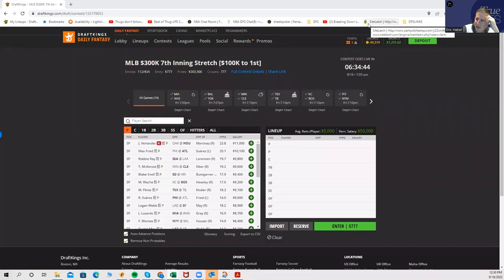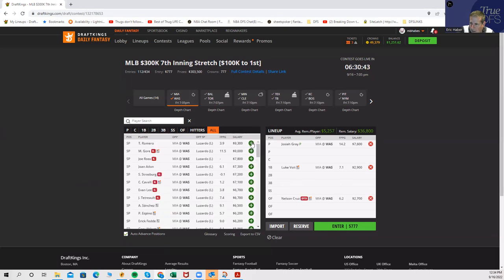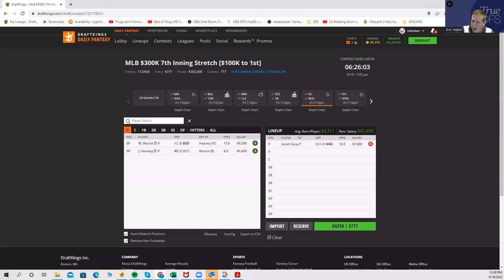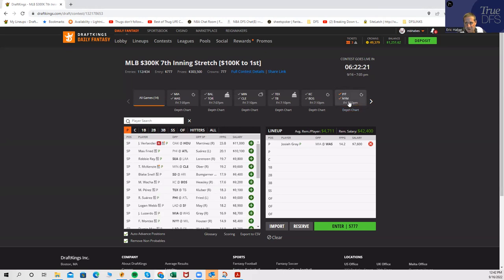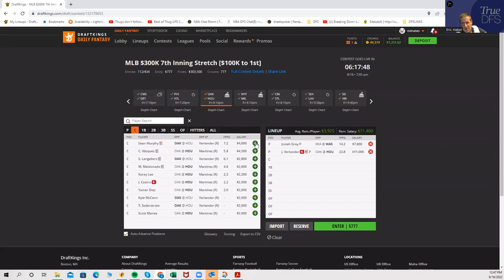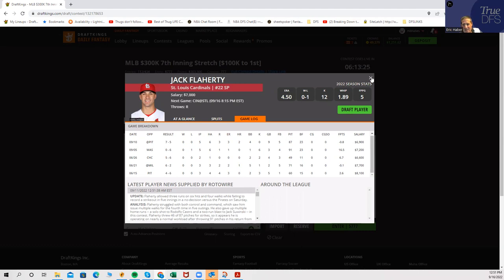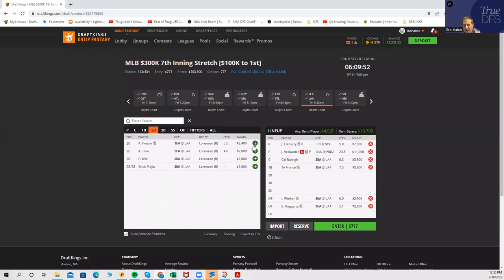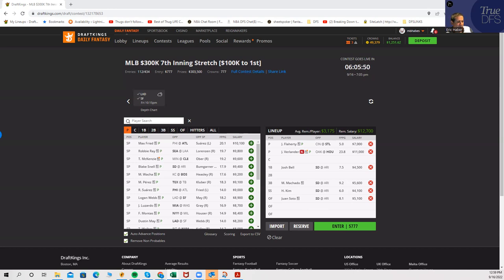MLB SLATE PREVIEW FOR SEPTEMBER 16